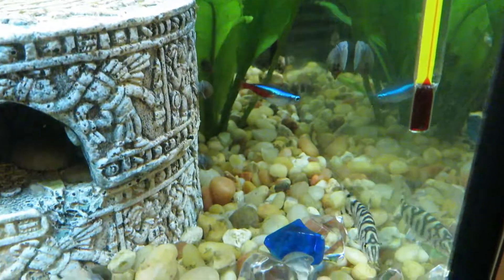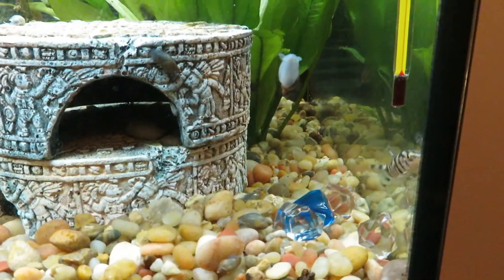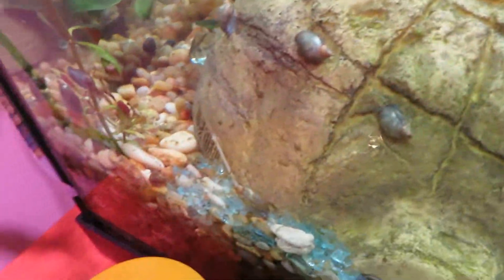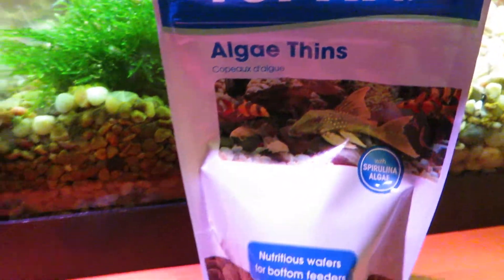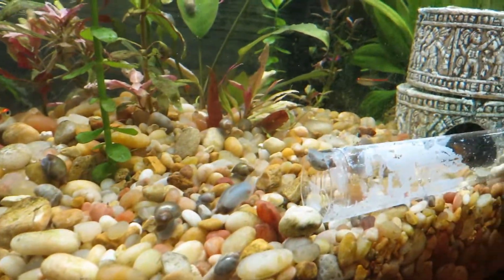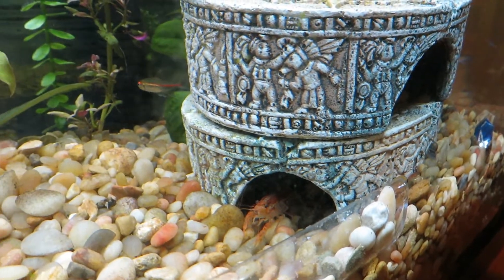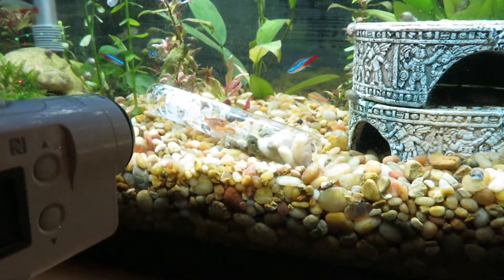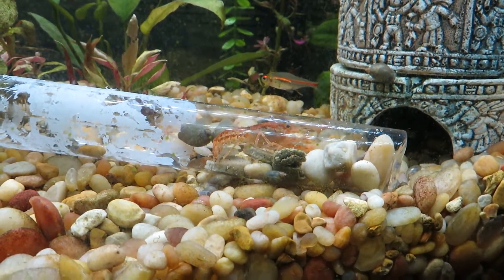Operation: Snail Elimination - Phase Two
I counted 127 snails this week, up from 60 to 70 last week and decided it was time to take further action. Phase One was the introduction of 1 Yoyo Loach who has yet to get a confirmed kill and apparently needs a couple buddies to help, plus it is too young to fit snails into its mouth. Phase Two is strictly experimental to see how they move and react to a "Snail Trap Tube".

All footage captured and produced by
Jared Mysko
Storm & Wildlife Photographer Adventurer

Author and Creator of:
Canadian Prairie Storms (Blog and Facebook page)
Focus on Local and International Weather Events
Based in Regina, Saskatchewan.